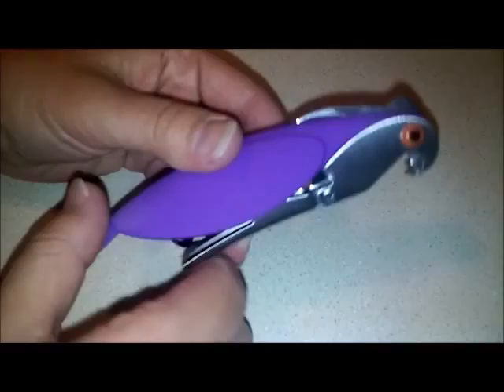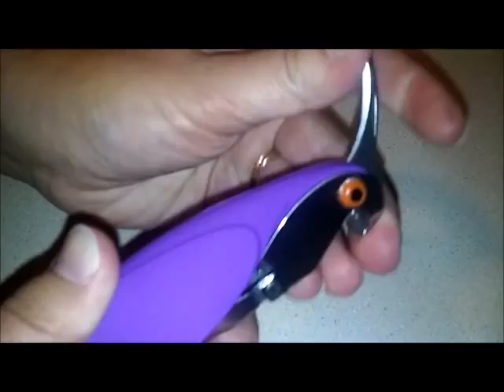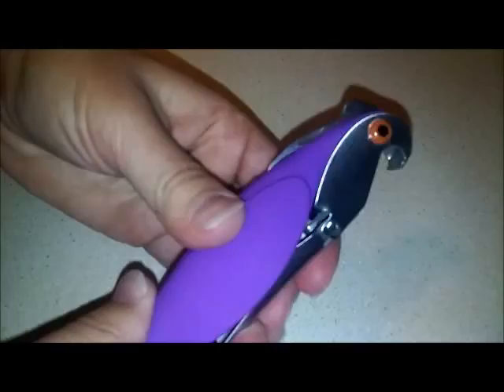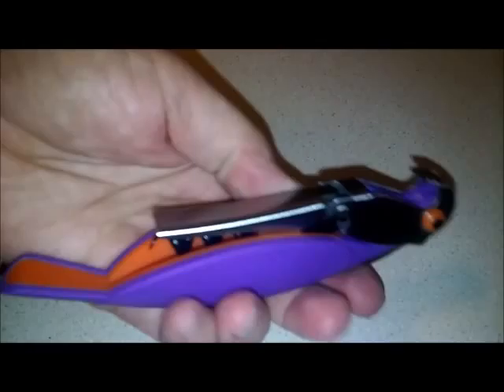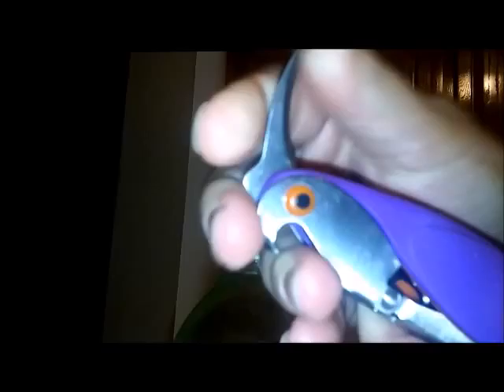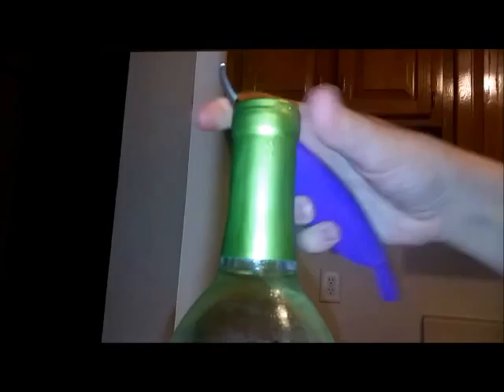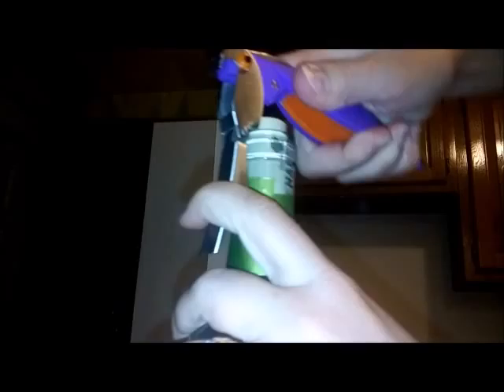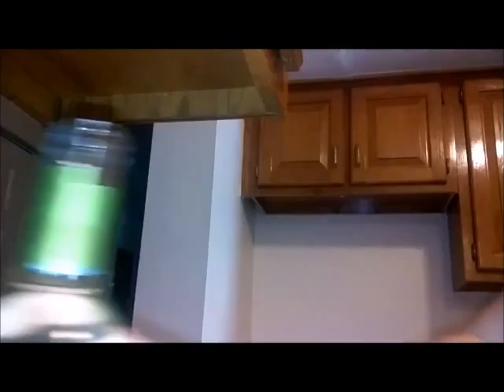FREE WOLF Purple Parrot corkscrew/ beer/ wine bottle opener review